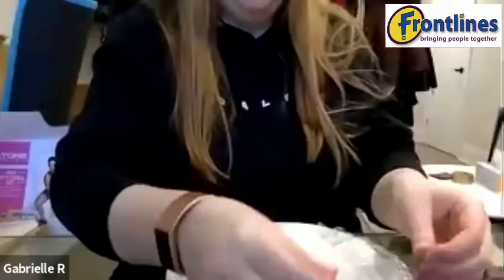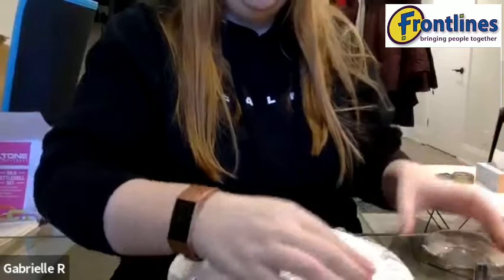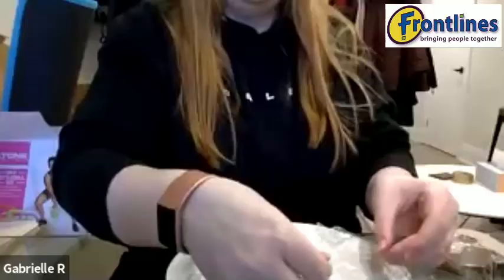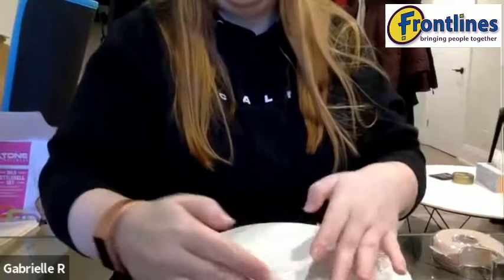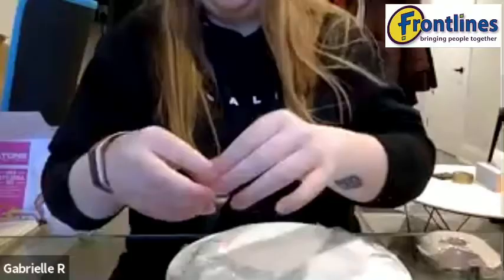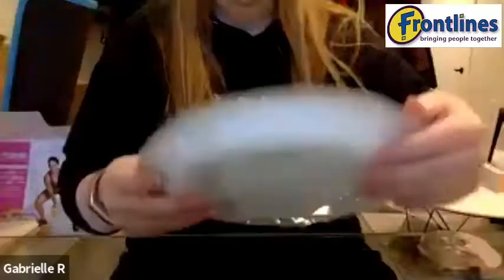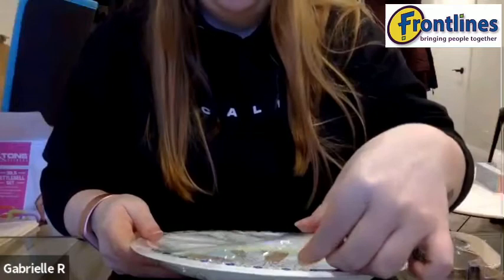The Journey of Art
This is a art base activity for children and their families to do. The theme of this week is 'Surviving the Winter'.  This program is spiritual based and will include a quotes from the Bible.

Art Supplies Needed:
- Paper Plate
- Clear Plastic Plate
- Paint or Markers
- Sugar / salt or rice